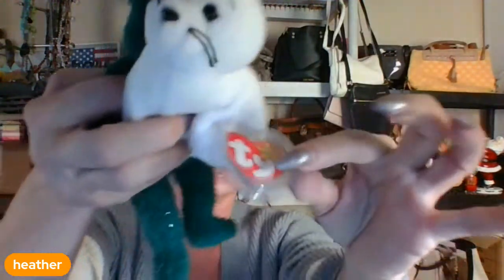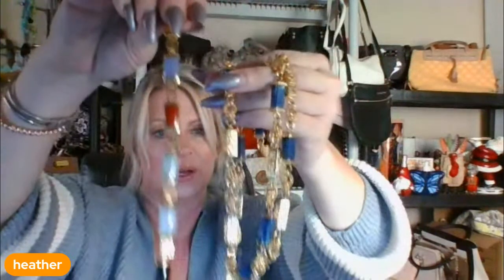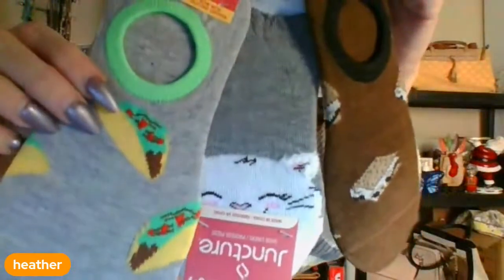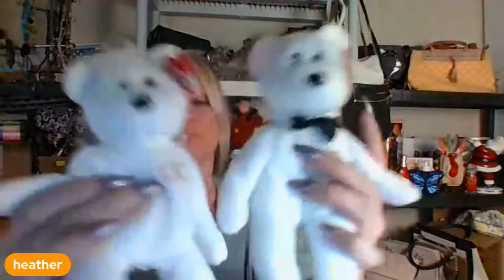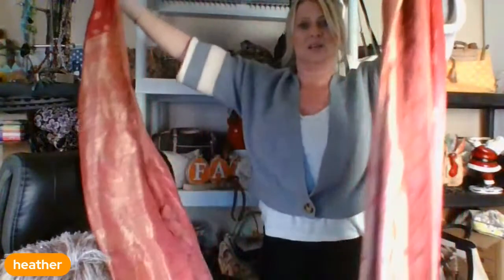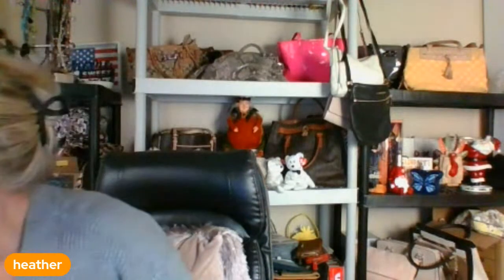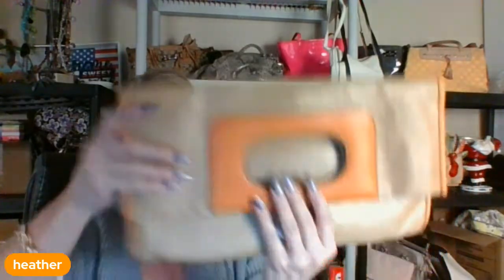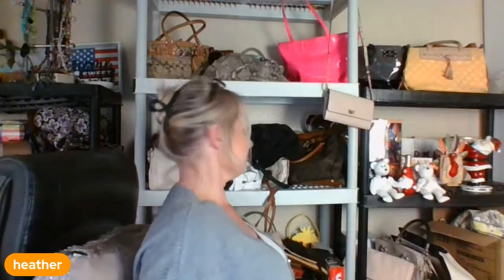LIVE AUCTION OCT 10 6PM MST DESIGNER HANDBAGS, GIFTS, HOLIDAY AND MORE